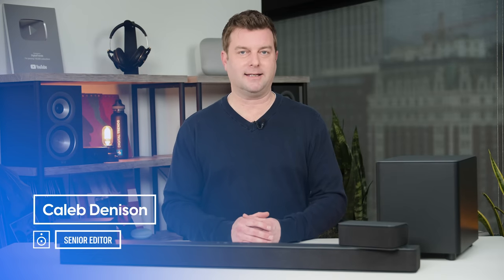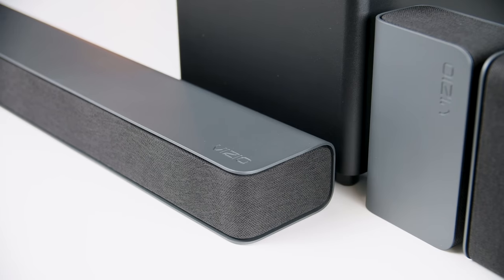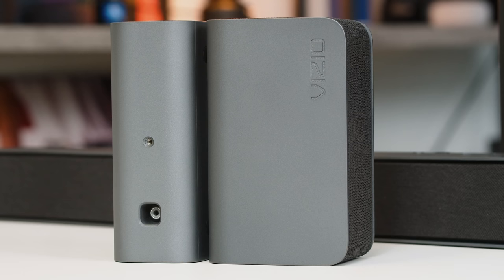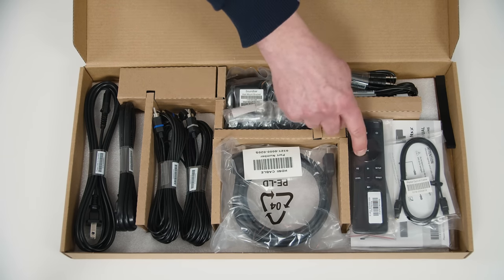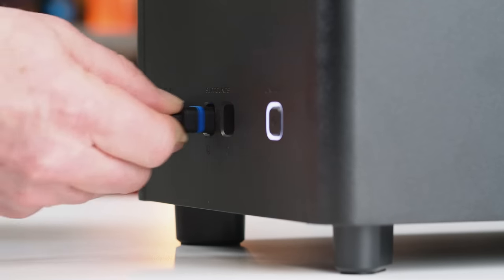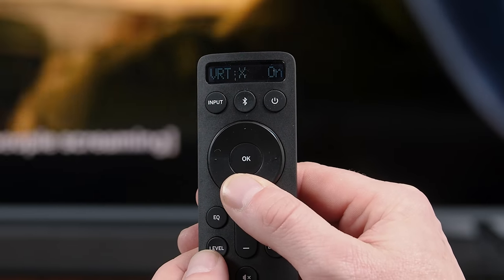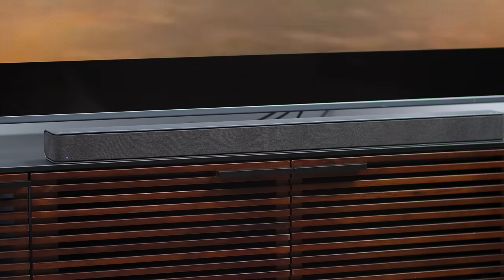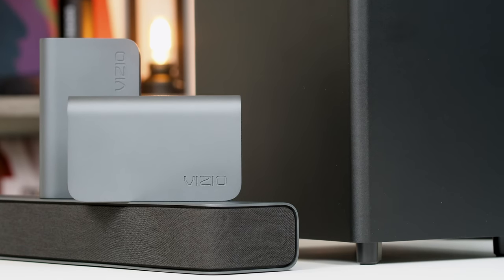Vizio M-Series 5.1 Sound Bar Review (M51a-H6) | How is it this good?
Vizio has been turning out solid sound bars for several years, but the new M-Series 5.1 sound bar with virtual Dolby Atmos is shockingly good, especially for the price. As good as the Vizio Elevate sound bar system may be, this sound bar makes way more sense for most people.

0:00 - Intro
0:58 - Design
1:19 - Speaker Overview
1:42 - Ports and Connections
2:23 - What's In The Box
3:19 - Setup Options
4:02 - Potential Issues
4:19 - Control System
4:42 - How Does It Sound
5:09 - Dolby Atmos
5:46 The Subwoofer
6:37 - Audio Clarity
7:01 - What About Music?
7:30 - Should You Buy It?